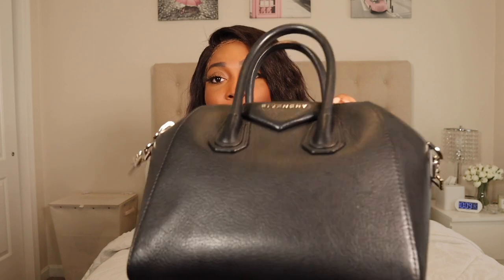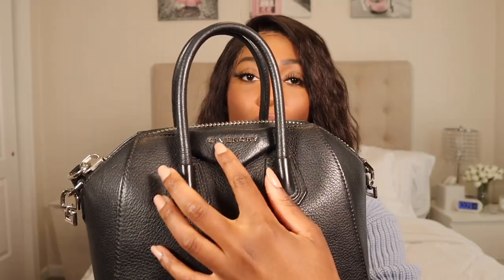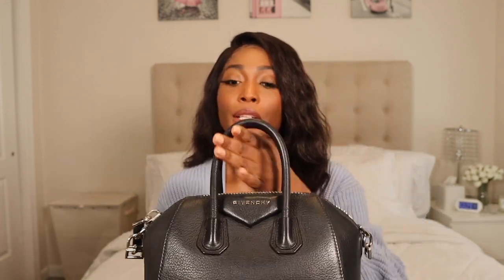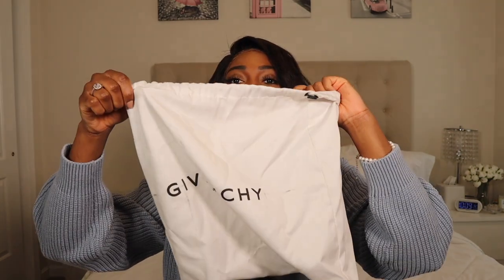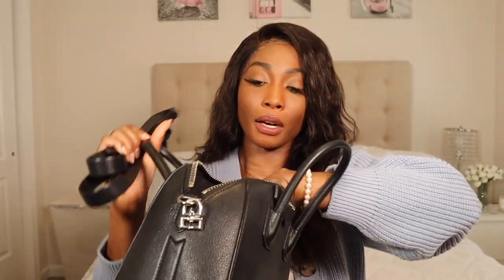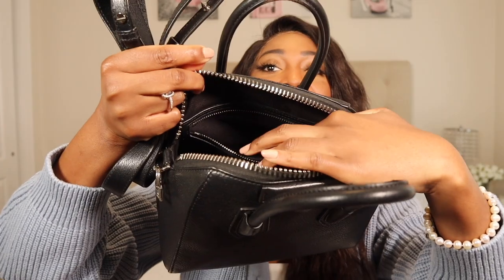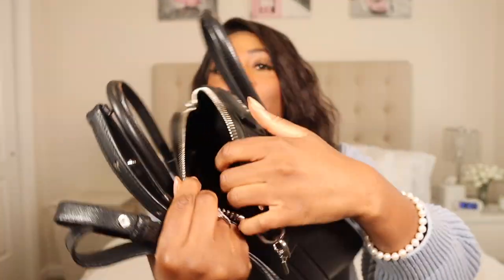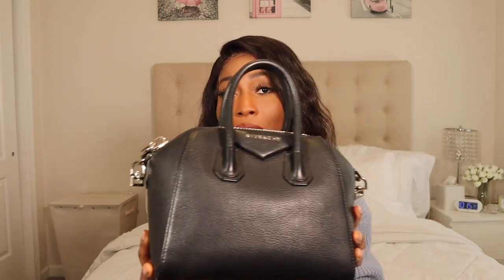GIVENCHY ANTIGONA REVIEW | IS IT A CLASSIC?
Givenchy Antigona review, is it a classic? Yes or No? This is my detailed Givenchy Antigona bag review video. I tell you guys about my experiences with my Givenchy Antigona bag and let you guys know whether or not it is worth it! Along with providing you guys with suggestions on ways to purchase luxury bags wisely. Hopefully my review isn't too much of a surprise to you guys and that you guys find it helpful!

🎵 Track Info:
Title: Mood by Léa Tchéna & Nettson
Genre and Mood: Pop + Happy